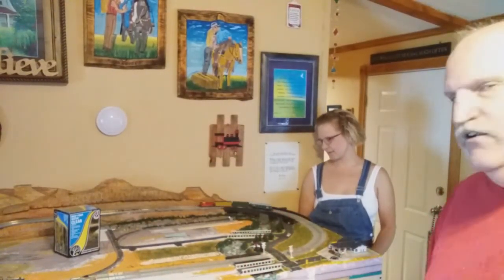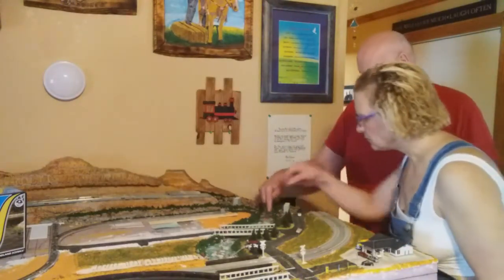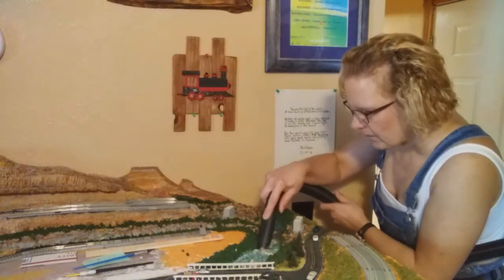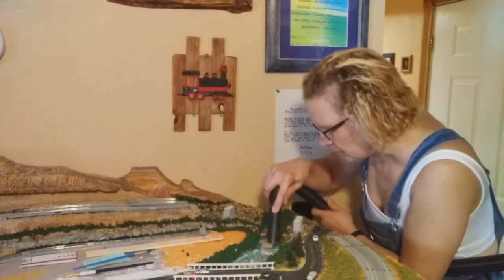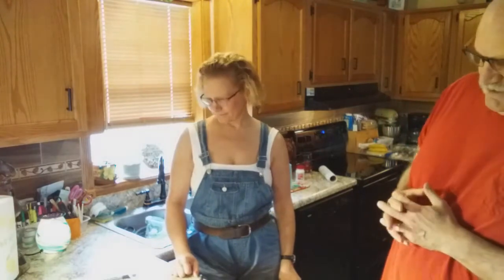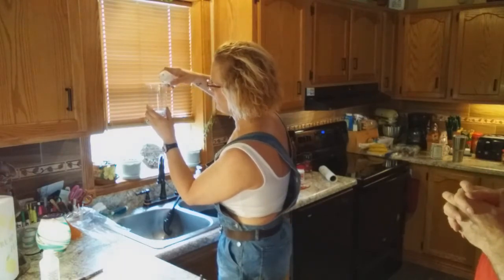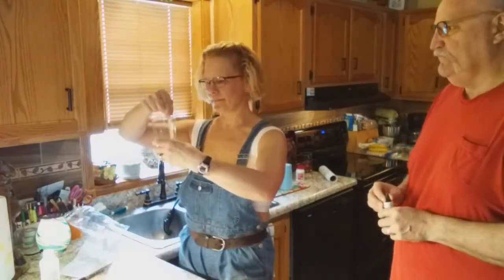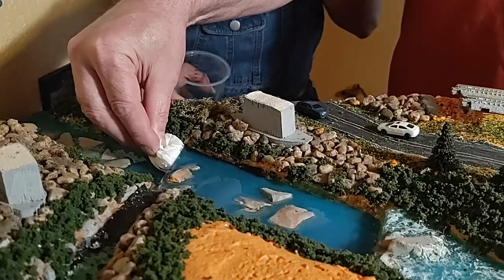STEP BUILD #49: WIFE POURS WATER RESIN INTO RIVER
In this step build I guide Michelle through the steps it takes to mix and pour the Deep Water Resin into the river in the unfinished area.

Please watch as she accomplishes this.